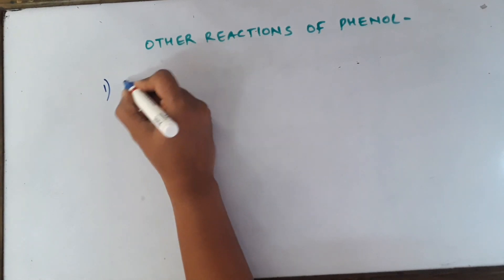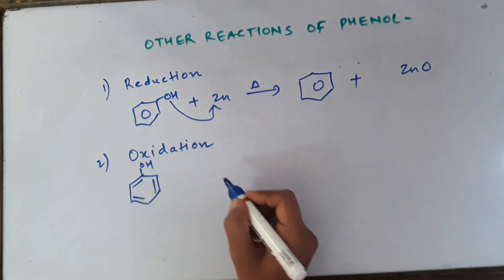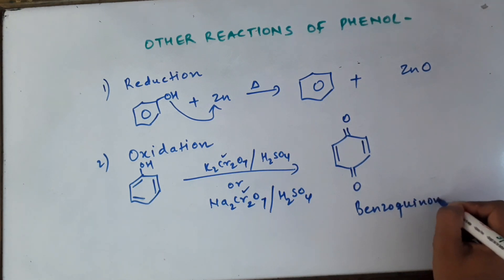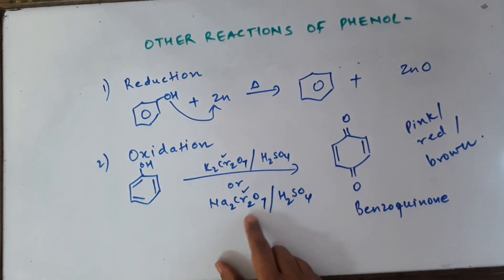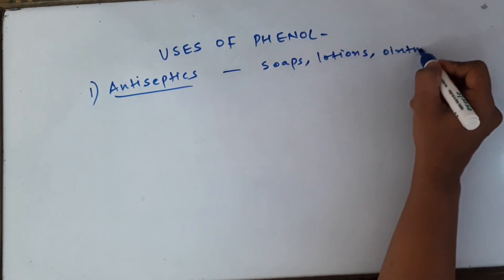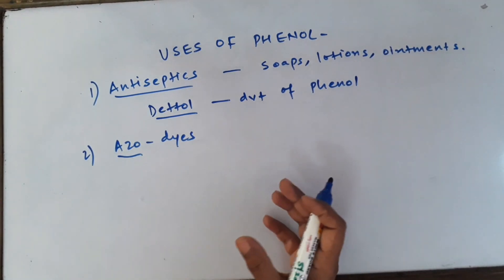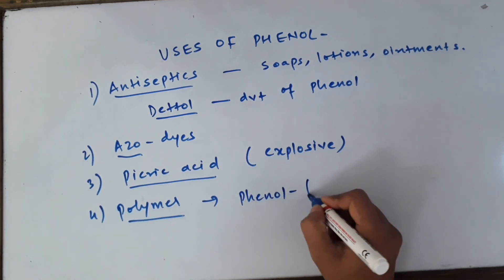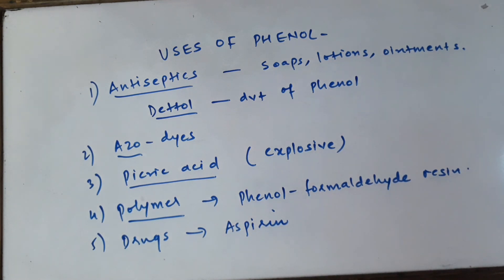Oxidation and reduction of phenol- Class XII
Miscellaneous reactions alongwith important uses of phenol are covered.